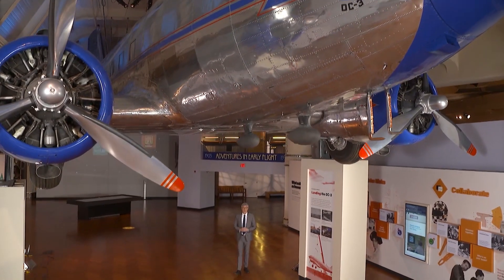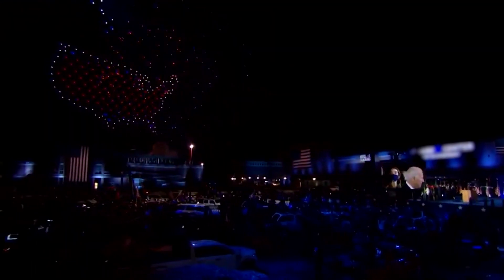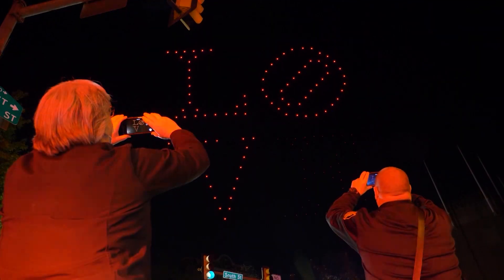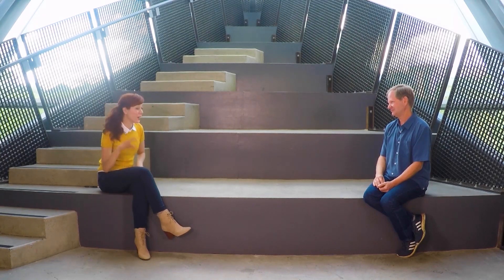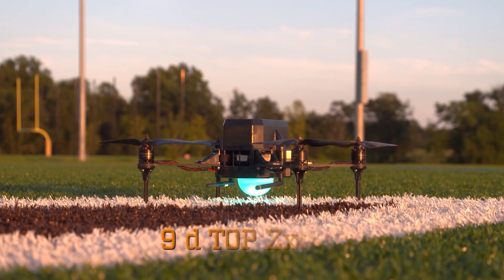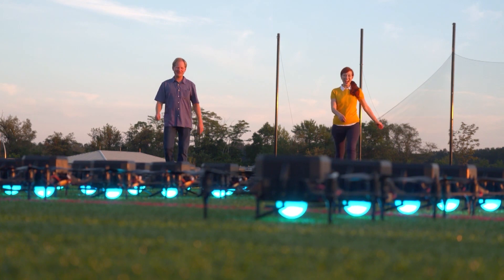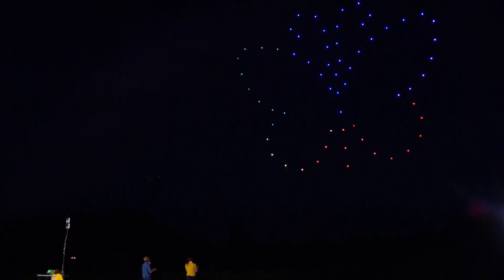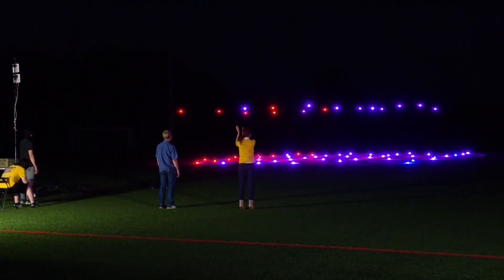Synchronized Drone Light Shows | The Henry Ford's Innovation Nation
On this segment of The Henry Ford's Innovation Nation, Alie Ward meets with Nils Thorjussen, Founder of Verge Aero, to learn more about the synchronized drones taking the place of fireworks.